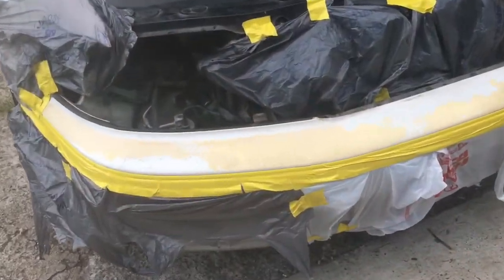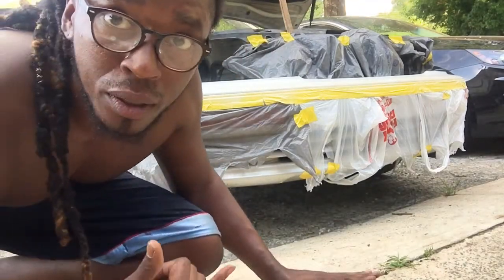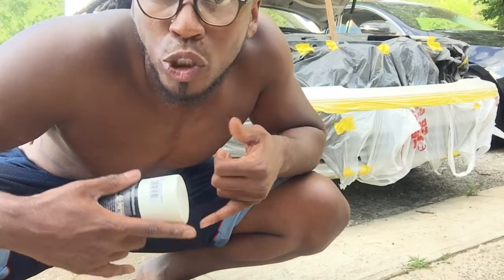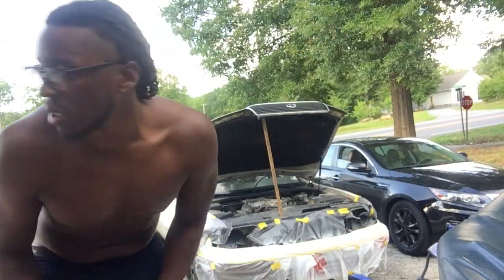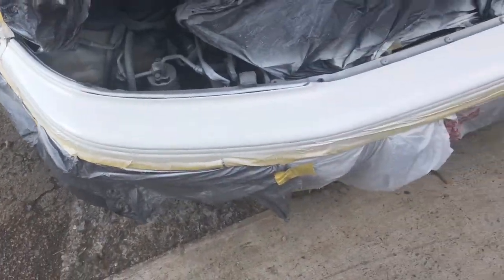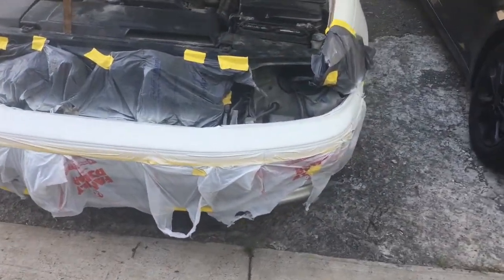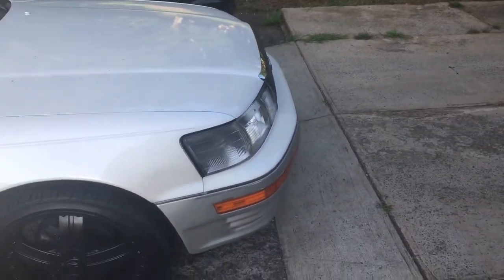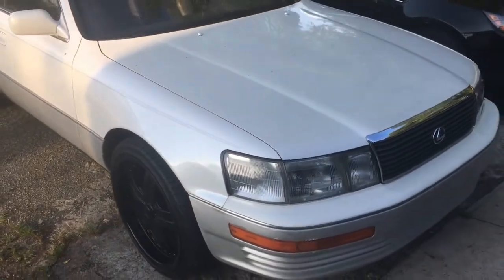DIY Rattle Can PAINT job. (LS400 front bumper)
Welcome to the channel. Today we’re doing a DIY home paint job on the top of my front fender with some DupliColor spray paint.